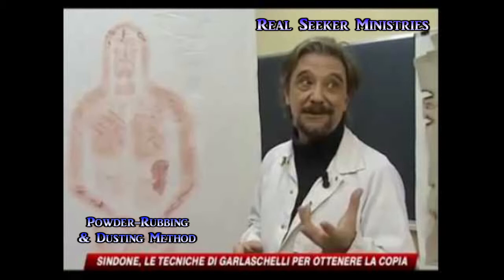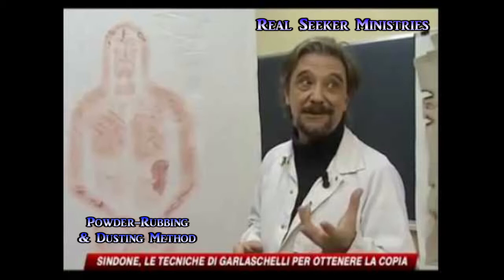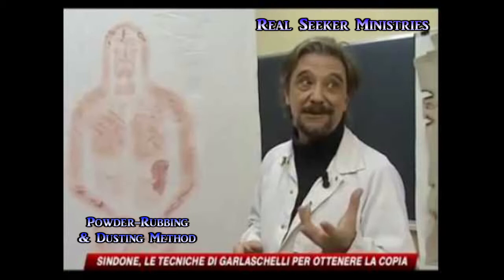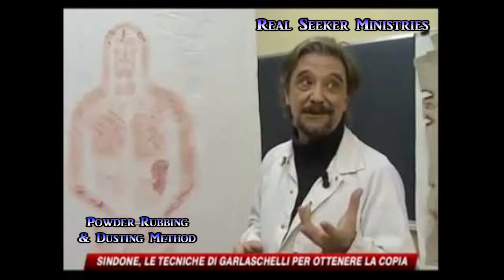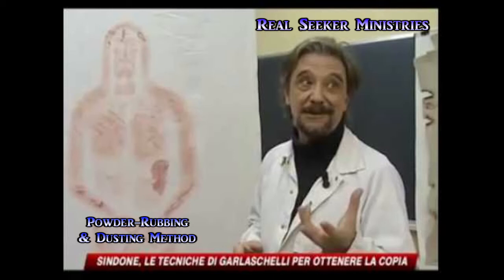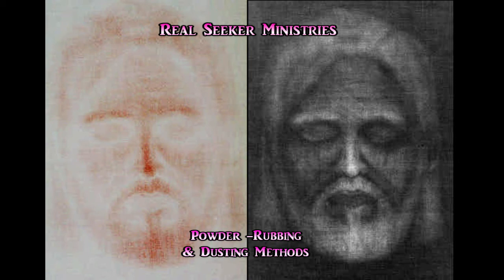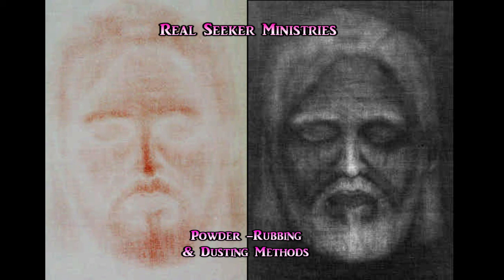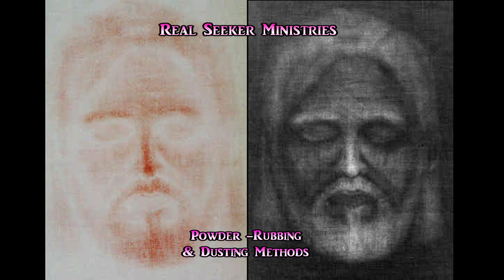Shroud Solo Show (Part 10)- The Powder-Rubbing & Dusting Artistic Hypotheses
This was the last solo episode I posted on the old S&S website.

In Parts 9 & 10 of our Shroud series, we shall be assessing the second major “Ordinary Artistic” mechanism- the Powder-Rubbing and/or Dusting technique.  This is our first umbrella category mechanism; which has a total of 3 major proponents or hypotheses that are associated under this type of image-forming technique.  The first such hypothesis is the Powder-Rubbing technique developed and advocated by Shroud skeptic Joe Nickell back in the early 1980’s, the second is the “Dusting Transfer Technique” developed by Drs. Emily Craig and Randall Bresee in the mid-1990’s and finally, the “Frottage Method” as advocated by Dr. Luigi Garlaschelli which made headlines around the world back in 2009.

Part 9 covers the introductions to each theory and how they each perform (or don’t perform) in relation to the first 4 “Minimal Relevant Features”.  Then in Part 10, we finish off our analysis of the final three “MRF’s” and give our overall conclusion of the utter improbability of such techniques to adequately account for the Shroud of Turin’s image formation.

Recommended Sources (for further study):

1.  Joe Nickell’s Original “Powder-Rubbing Method” (Pro-Sources): For a general bio of Joe Nickell . Also see several skeptical articles written by Nickell on the Shroud of Turin

There is also a YouTube video presentation by him which I also included in Parts 8 & 9 for the part about the Memo of 1389- this time watch the whole video where he describes various mechanisms and references his own as well =

2. CONTRA-JOE NICKELL SOURCES: See the article entitled “UNSHROUDING JOE NICKELL” on p.3-7 OR see various experts discuss Nickell’s ignorance as well as including an article written by Joe Nickell himself

3. CRAIG & BRESEE “DUSTING” SOURCES: Here is the main article of their technique and reported experimental results (18 pages).  See also their article plus a Pro-Shroud expert’s critique entitled “A RESPONSE TO THE CRAIG-BRESEE THEORY”, (by art expert Isabel Piczek on p.15-18).

4. LUIGI GARLASCHELLI SOURCES: Here is Garlaschelli’s own website with a 1 page article supposedly describing in detail, his method = (see also various pictures included in contrast to what we have with the Shroud of Turin, these images are best artistic duplicate images produced to date, yet being a “sort of” duplicate image is not good enough to claim it is an actual duplicate).  See the 1 page description here = file:///C:/Users/Dale/Downloads/howwastheshroudmade%20(1).pdf .

Also see a scholarly Contra-Garlaschelli Source by Shroud expert Thibault Heimburger can be read (9-page detailed article with illustrations as well).